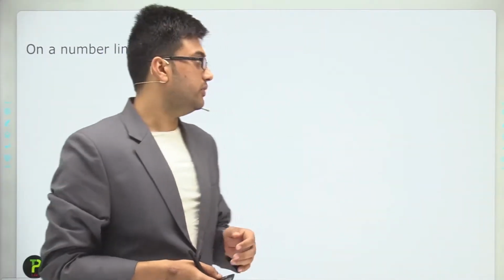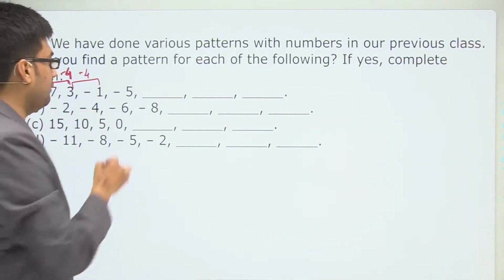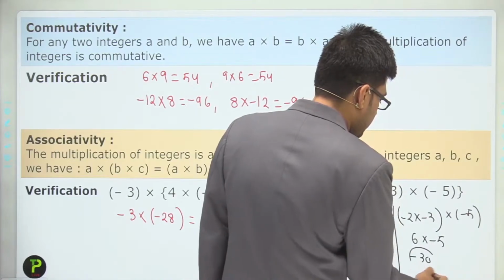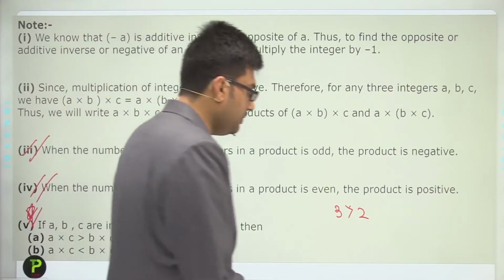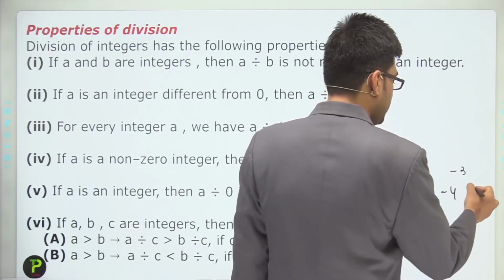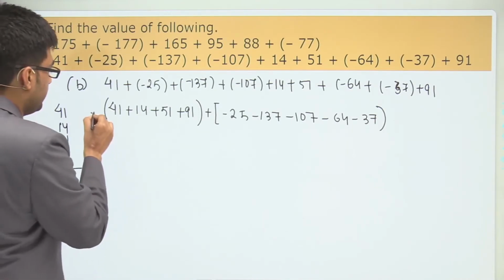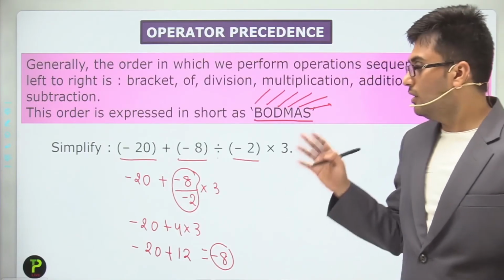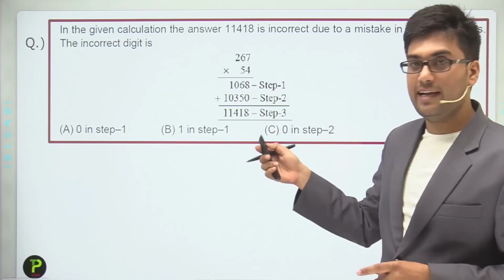Class 7th Maths Chapter 1 | Integers_L-02 | Yashdeep Sharma | TPLIVE KOTA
Benefits of TPLIVE KOTA Lectures
Course Features:
1. HD Video Lectures designed by Kota’s Best faculties
2. Theory & Problem-Solving Lectures of full syllabus
3. Chapter-wise Exam Pattern Question Exercise
4. Chapter-wise PDF e-Books
5. Doubt Clearing Facility
6. Access Anytime, anywhere using in your mobile App

So watch this video till the end and share this in your School's Whatsapp group so that other students can also get benefit from it.

BELOW ARE THE MOST IMPORTANT LINKS YOU CAN CHECK

tplivekota is an Online Education Channel for JEE, NEET, CBSE & Foundation Courses. Offer Video Lectures by Kota's Best Faculties.